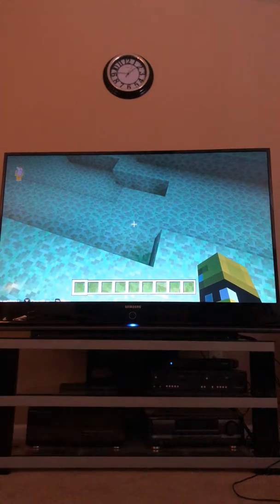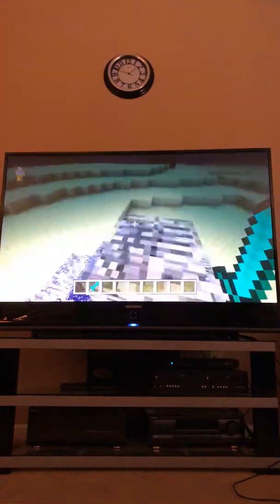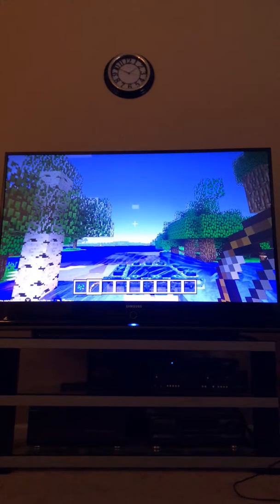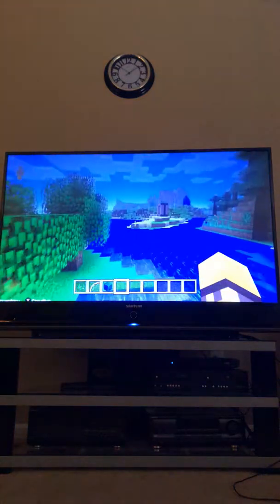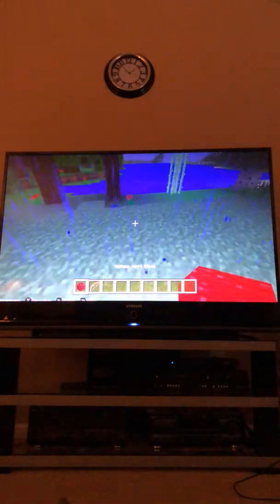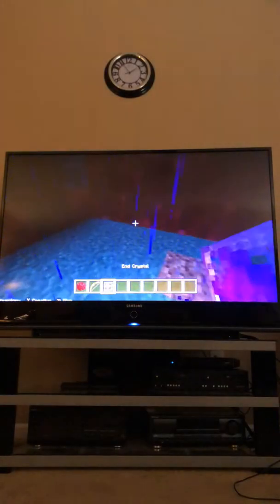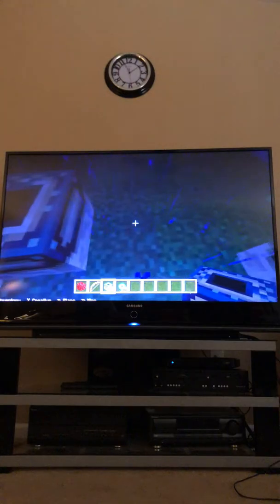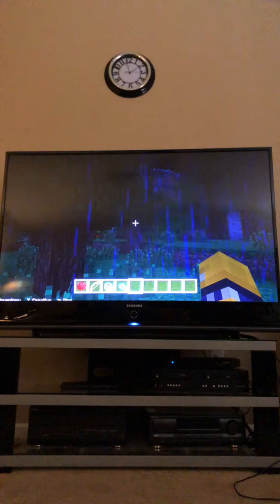Minecraft game boy